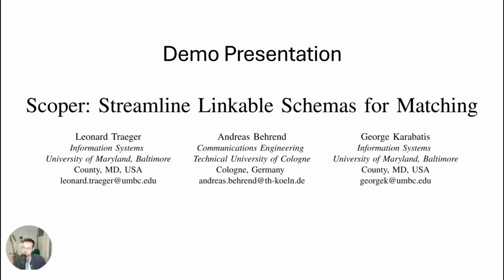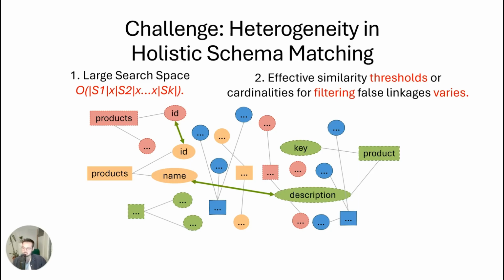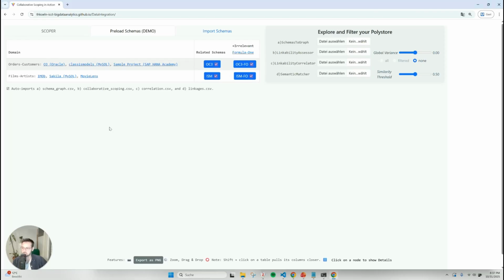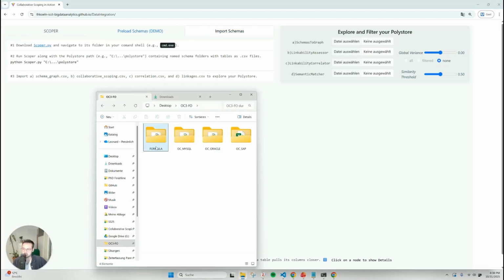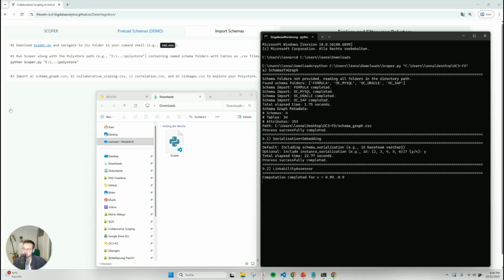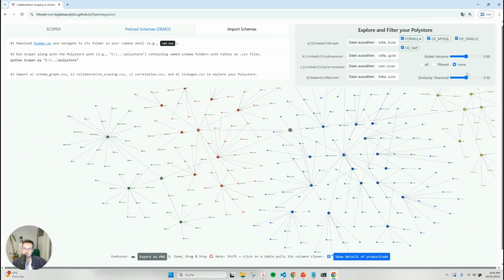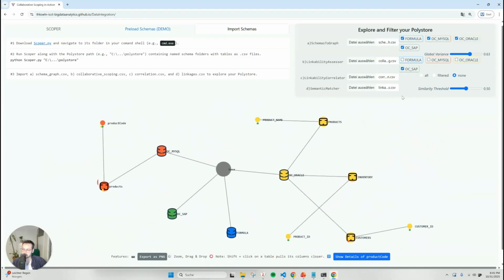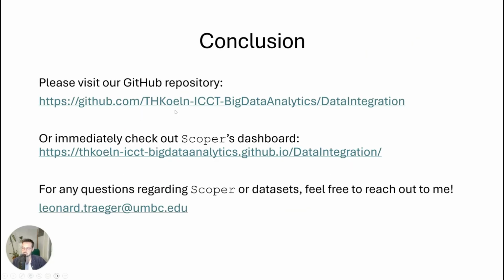Scoper: Streamline Linkable Schemas for Matching